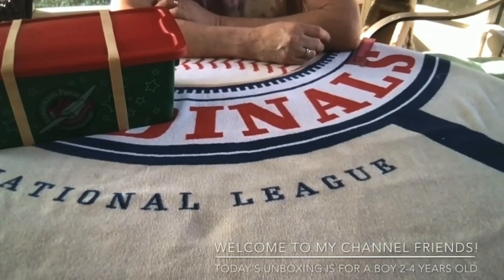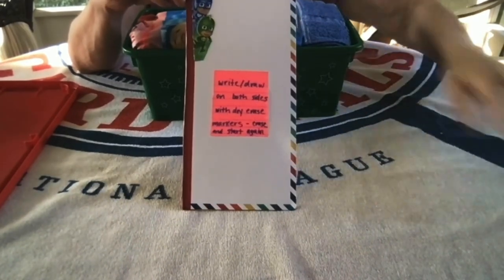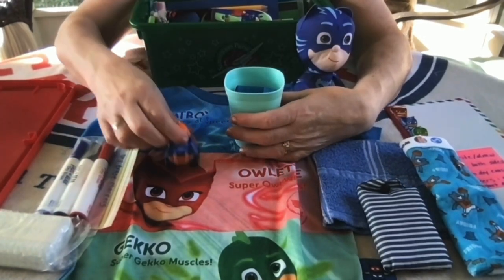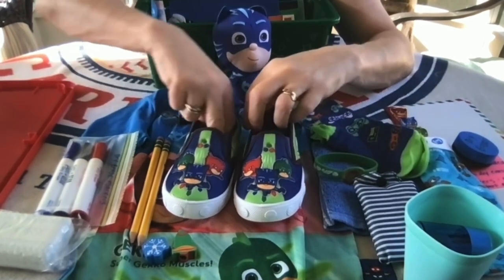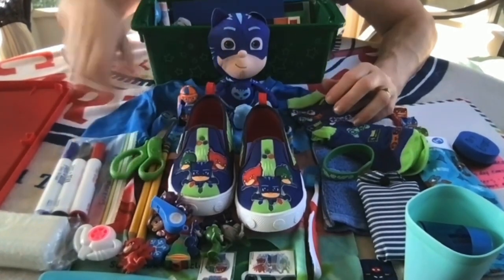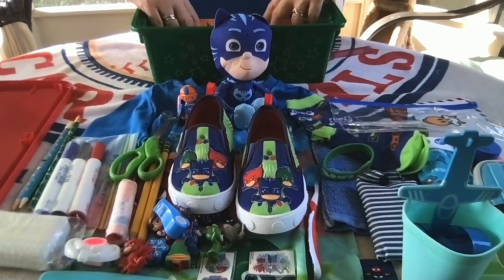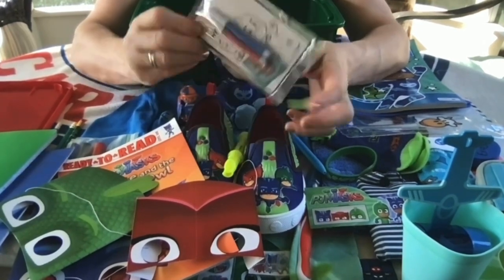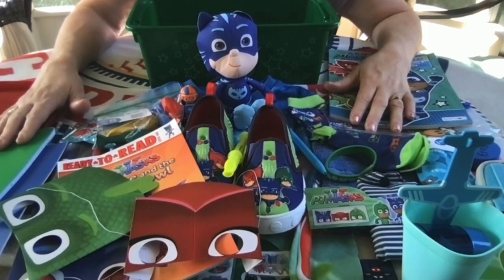Operation Christmas Child shoebox unboxing— Boy 2-4 — PJ Masks theme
Good Day!  Join me as I unbox this shoebox packed for a boy aged 2-4 years with a PJ Masks theme.  So fun to pack!  Shoes and Stuffy are the WOWs 😁

valswain